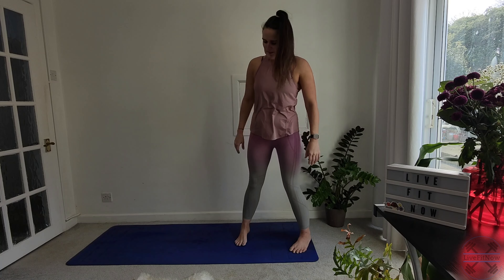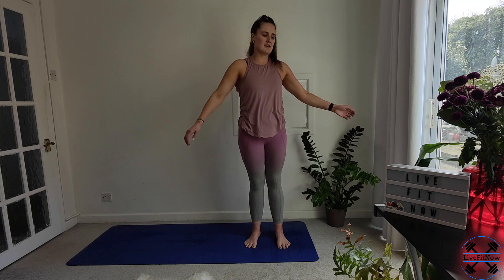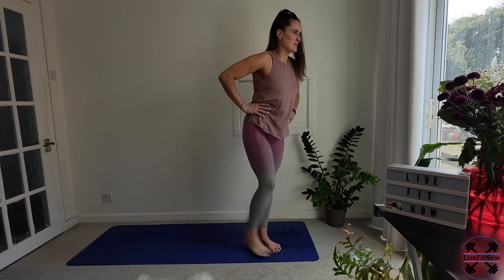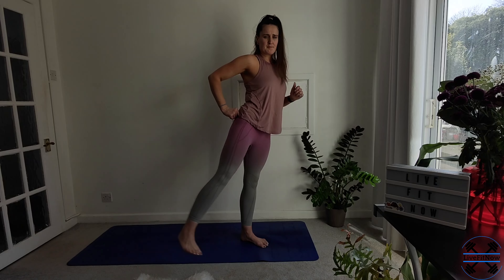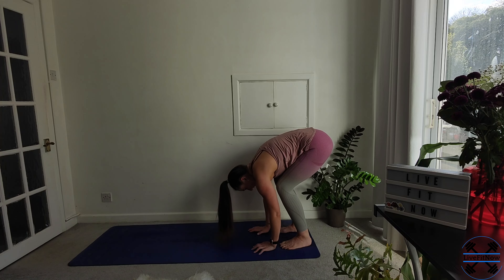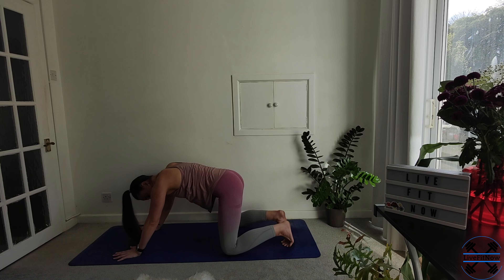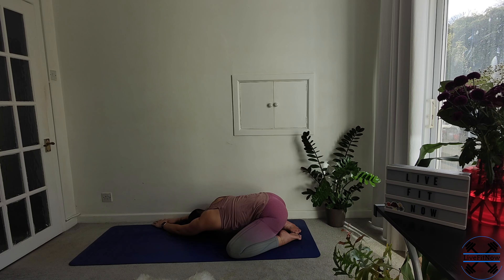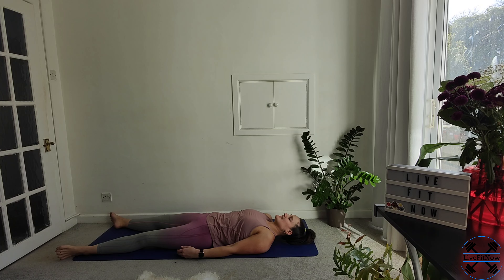Gentle Yoga and Stretch | 20 minutes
Equipment: if you have a mat, you may like to use it but you can follow along anywhere with this 20 minute stretch